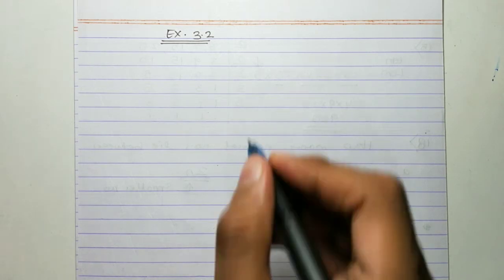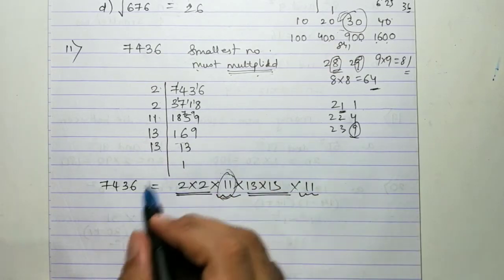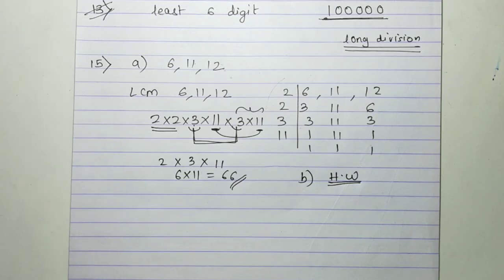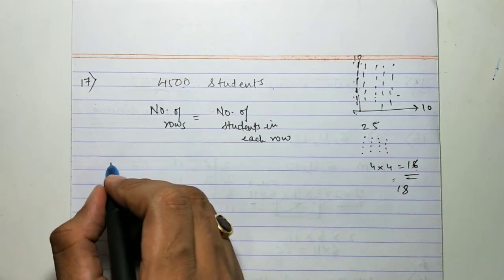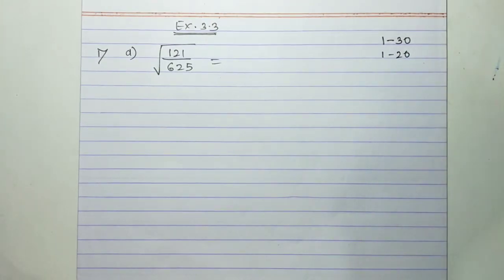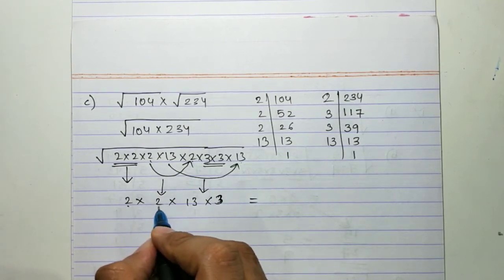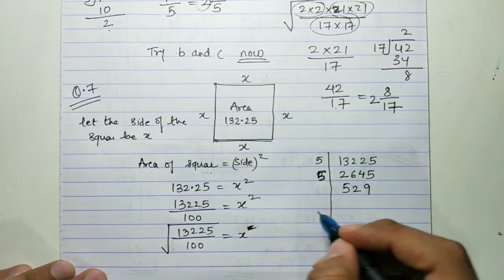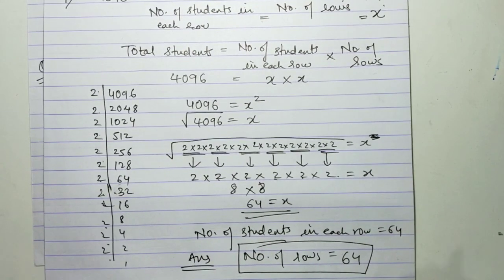Class 8- Frank Squares 3.2/3.3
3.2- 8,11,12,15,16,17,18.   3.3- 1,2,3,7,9